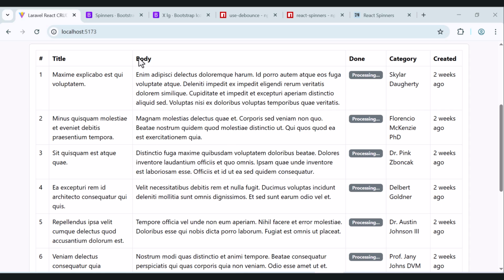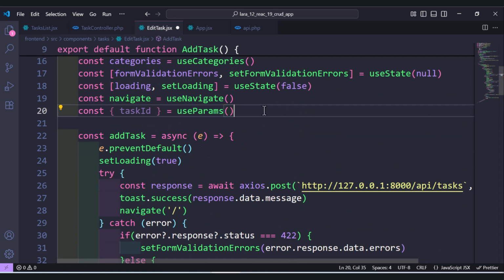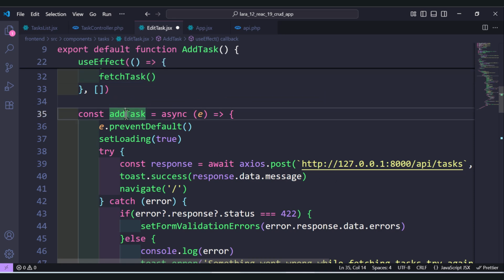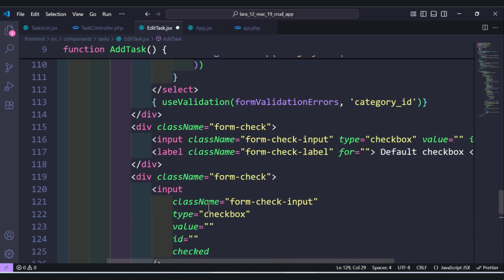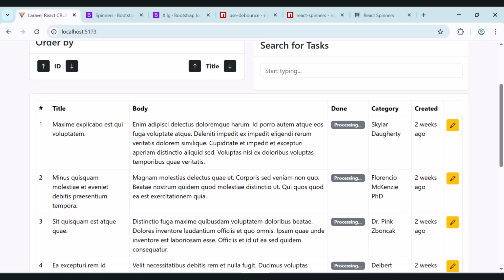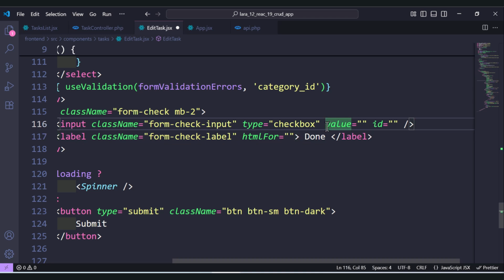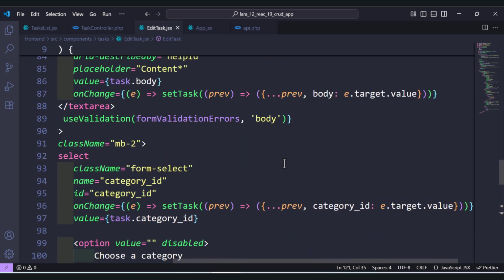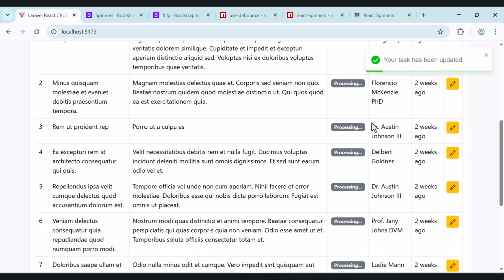Full Stack CRUD App with Laravel 12 & React 19 | Part 16 (Frontend (Update Task))